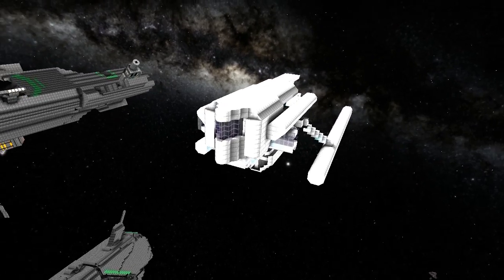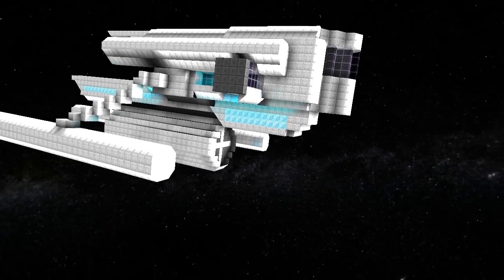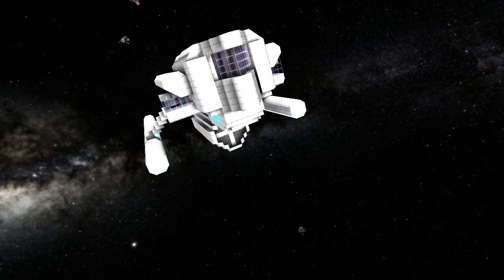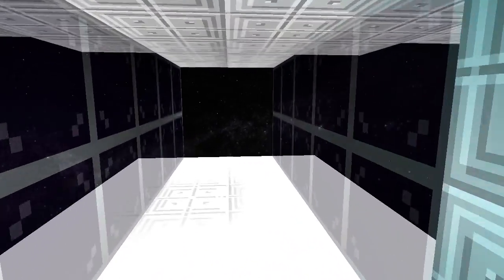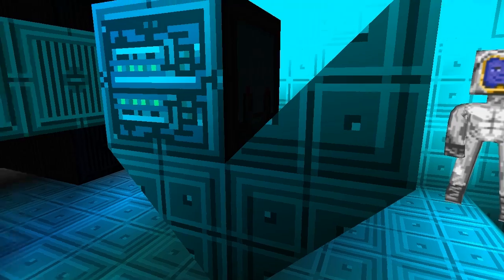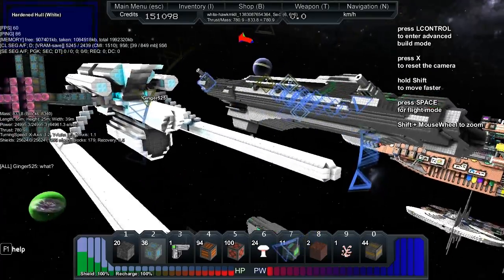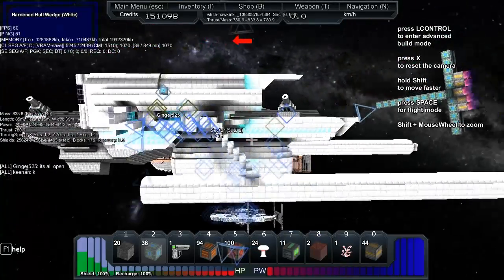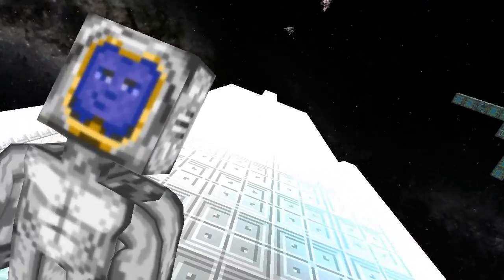Starmade Ep384: White Hawk II by Ginger525 [Lineup Review]